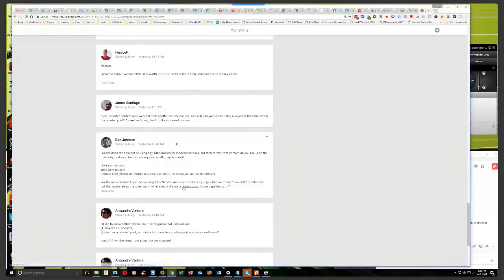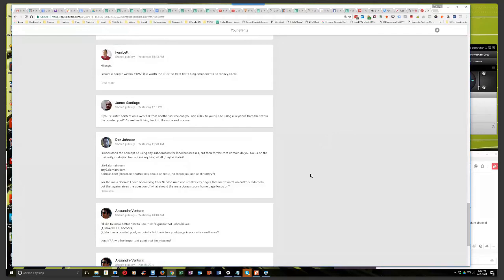Do You Focus On The Main City Or Do You Focus The Root Domain On Anything At All Maybe States?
In episode 127 of our weekly Hump Day Hangouts one participant asked whether the root domain should be focused on the main city, state or just be used as a directory.

The exact question was:

I understand the concept of using city subdomains for local businesses, but then for the root domain do you focus on the main city, or do you focus it on anything at all (maybe state)?

domain.com (focus on another city, focus on state, no focus just use as directory?)

For the main domain I have been using it for Service Area and smaller city pages that aren't worth an entire subdomain, but that again raises the question of what should the main domain.com home page focus on?